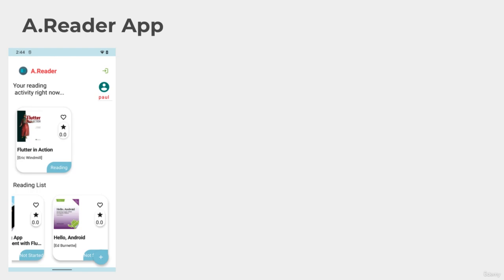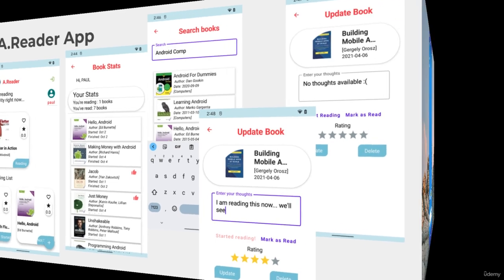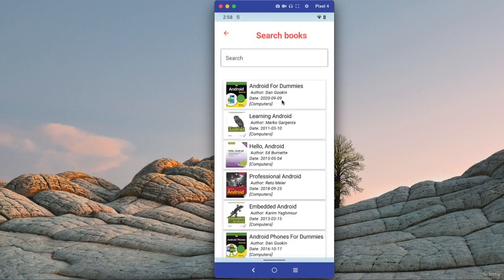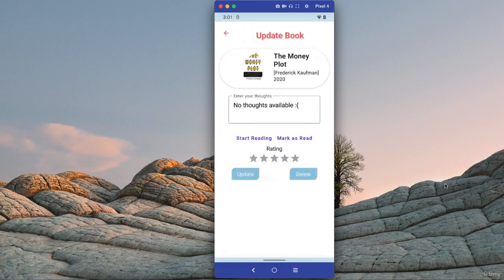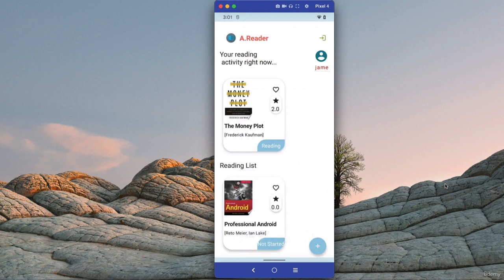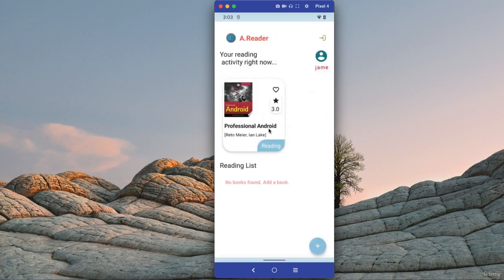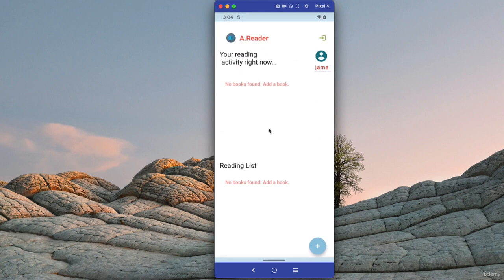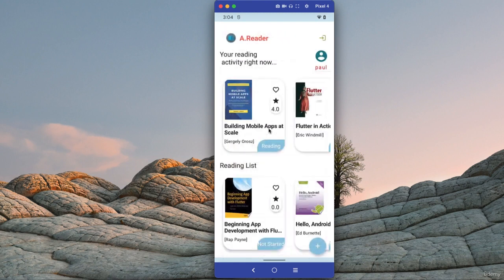217 - Reader App Demo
In this exciting new journey, we're diving deep into building a comprehensive application from scratch! 🚀📱

This loaded app will feature a robust backend and a host of amazing functionalities. We're about to embark on an adventure that includes user authentication, integration with the Google Books API, saving books to your library, and even reading and taking notes on your favorite books. 📚✍️

You'll witness clean architecture at its finest as we construct this app using a variety of libraries to ensure it's built the right way. 🏗️🧱

But enough talk—let's jump right into a demo of the full app! 📽️

🔥 Watch as we demonstrate the seamless login process and user creation.
📖 Explore the ability to search for books using the Google Books API and add them to your library.
📚 See how we manage reading lists, add thoughts, and keep track of the books you're currently reading.
📅 Discover how we capture key dates, such as when you start and finish reading a book.
📊 And finally, explore user profiles to check your reading progress.

This application is powered by Firebase, offering seamless authentication and data storage capabilities. 📦🔒

Get ready to embark on this exciting journey with us as we dive into the world of app development. It's going to be a fantastic ride! 🌟👨‍💻